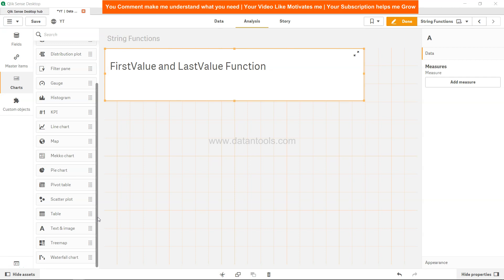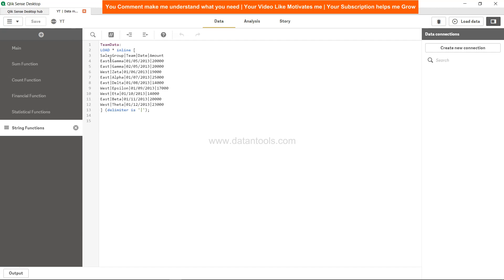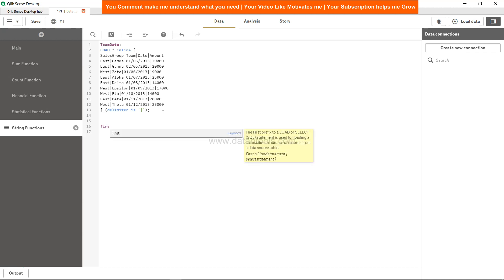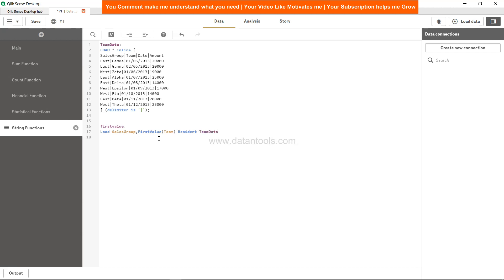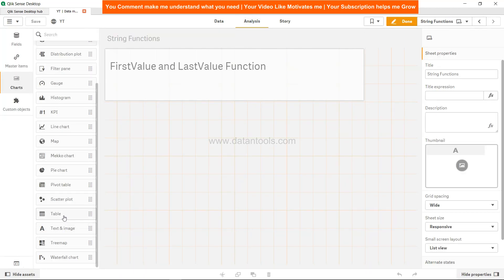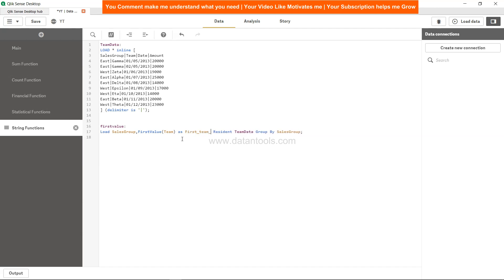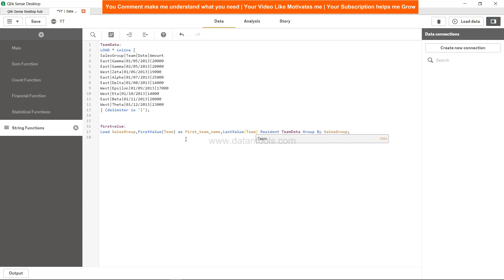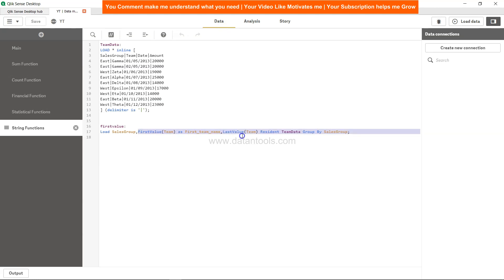Qlik Sense FirstValue and Last Value Chart and Script function | How to pick first or last value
In this Qlik Sense Tutorial Video I have talked about how you can pick the first value and last value of a column for the purpose of your analysis.